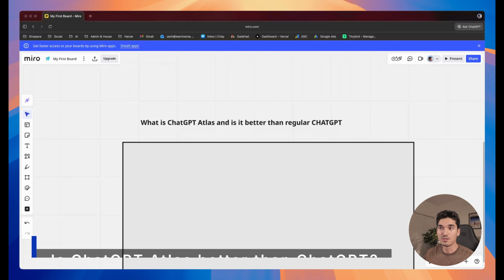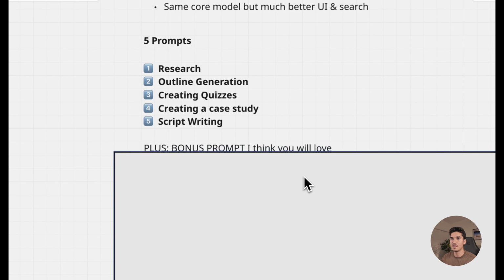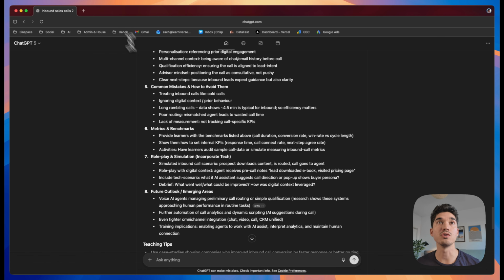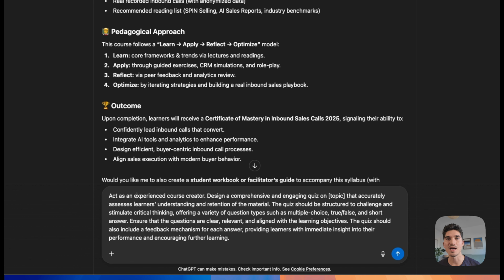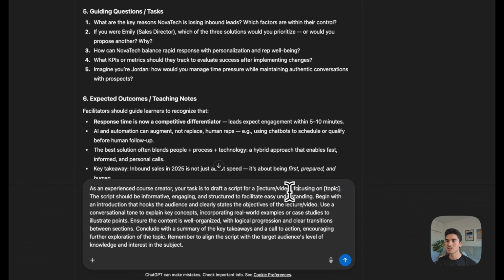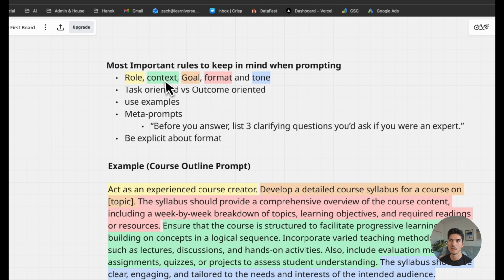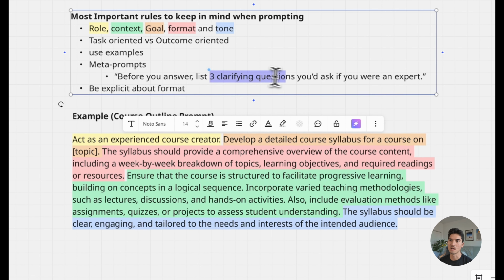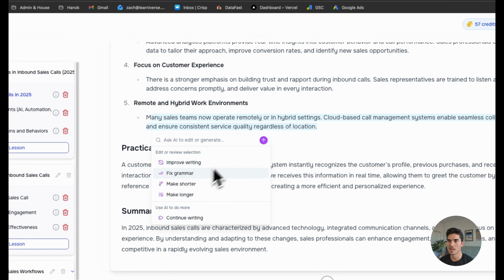5 ChatGPT Atlas Prompts Every Course Creator Needs in 2025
Most people are using ChatGPT Atlas like it’s regular ChatGPT — and leaving 90% of its power untapped.

In this video, I’ll show you 5 powerful prompts across the 5 key stages of course development — from research and outlining to quiz creation, case studies, and script writing.

Whether you’re a course creator, training manager, or L&D pro, these prompts will help you build smarter, faster, & better courses.

You’ll also learn what makes ChatGPT Atlas different (and better) than regular ChatGPT — plus a bonus prompt that can instantly 10x your AI Output.

- The 5 must-have prompts for every stage of course creation: research, outline, quiz, case study, and script writing

- What ChatGPT Atlas actually is — and how it compares to regular ChatGPT

- A special bonus prompt that multiplies your prompt effectiveness

- The best supporting tools to use at each step of your course-building workflow

Resources Mentioned

Chapters

00:00 Top 5 Must-Have ChatGPT Atlas Prompts for Course Creators in 2025
00:27 What is ChatGPT Atlas and is it better than regular ChatGPT?
01:39 The 5 core prompts for course creators
03:08 Prompt #1 – Research like a pro
06:31 Prompt #2 – Create detailed outlines
07:46 Prompt #3 – Create engaging quizzes
08:52 Prompt #4 – Generate realistic case studies
09:59 Prompt #5 – Create video/lecture scripts effortlessly
11:19 Bonus Prompt – 10x your results instantly
12:22 Most Important Rules to keep in mind when prompting
15:55 Learniverse: Best tool for course creators??
18:14 Final thoughts

chatgpt atlas prompts • ai course creation • learniverse ai • training automation • ai lms • course creator tools • l&d manager ai • chatgpt vs chatgpt atlas • chatgpt prompts for education • ai training builder • corporate training automation • ai script writing • ai quiz generator • ai research tools